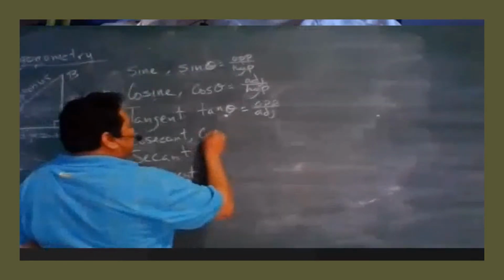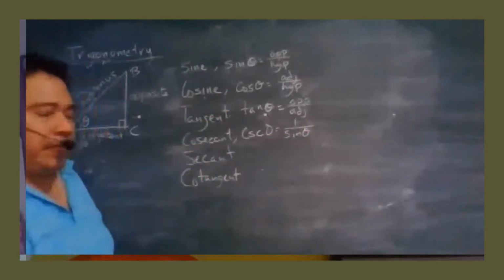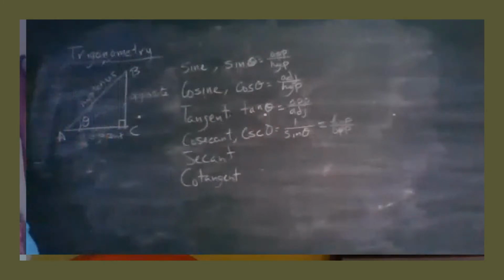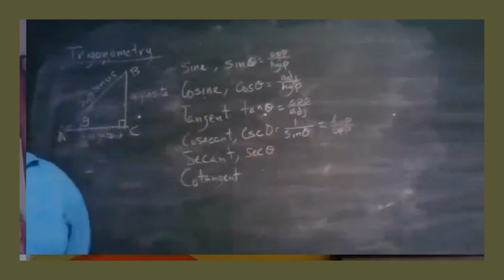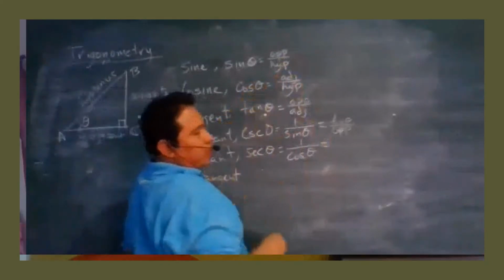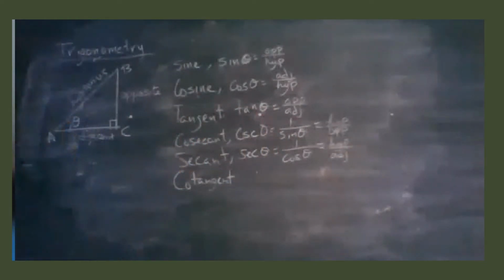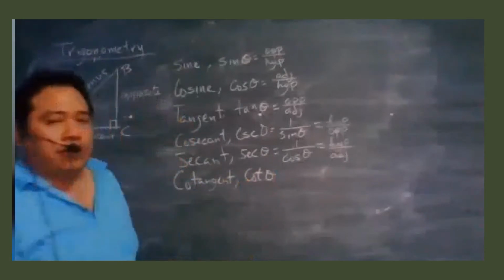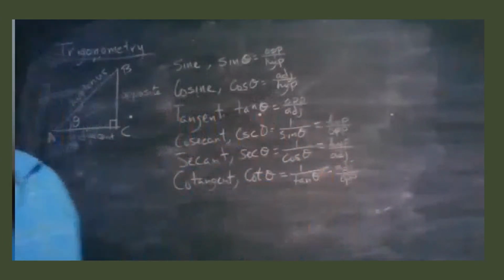Trigonometry Part 2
This video shows a lesson where the teacher and students discuss the Concept of Trigonometry.  This video shows a lesson that has been separated into 5 parts where the teacher and students discuss the Concept of Trigonometry. This video is part 2 of the five part series that explains the Concept of Trigonometry.